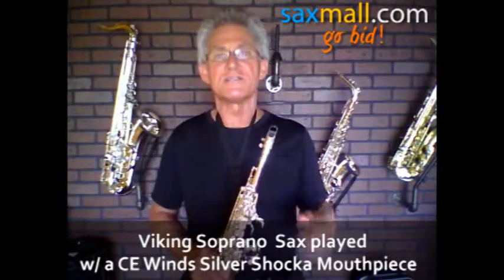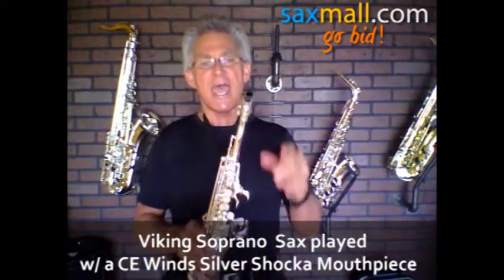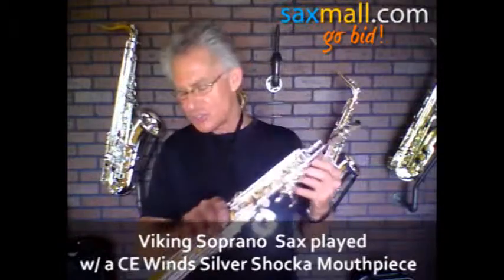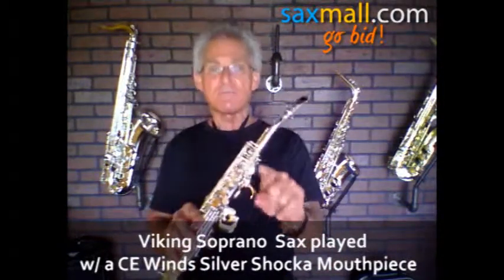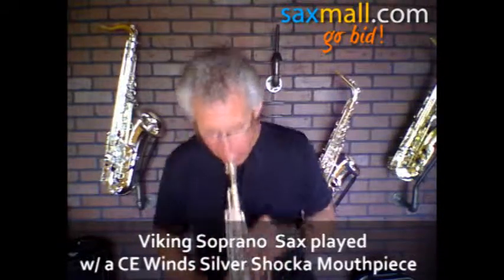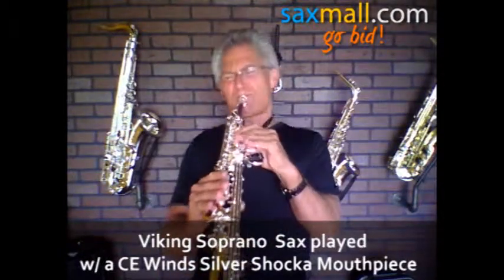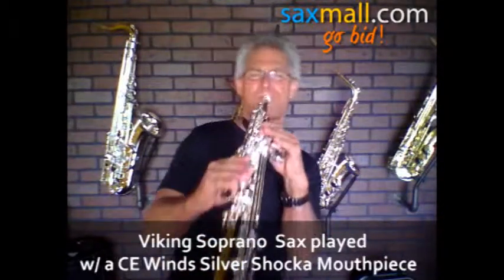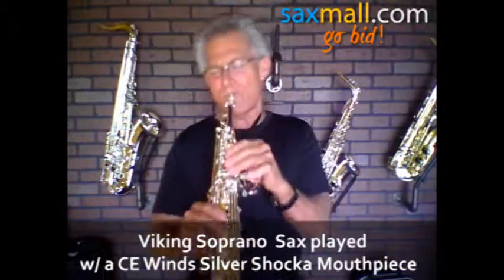SaxMall.com Viking Silver plated Soprano Saxophone sax played w/ CE Winds Silver Shocka Mouthpiece